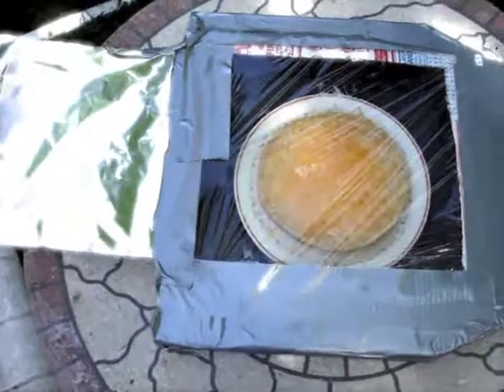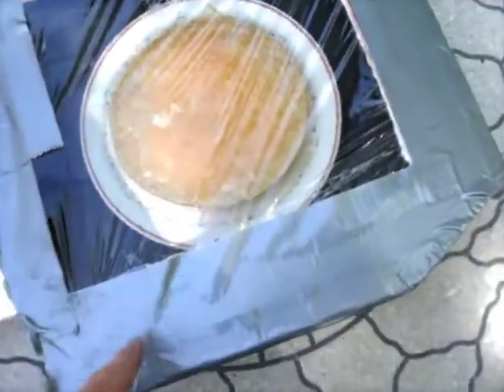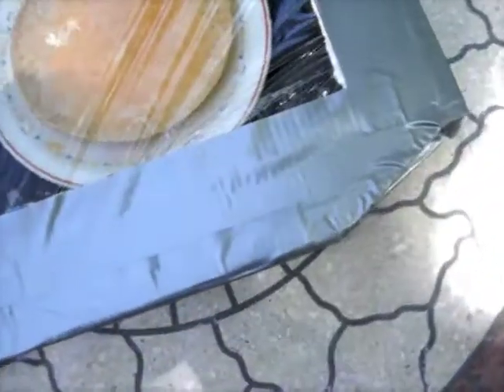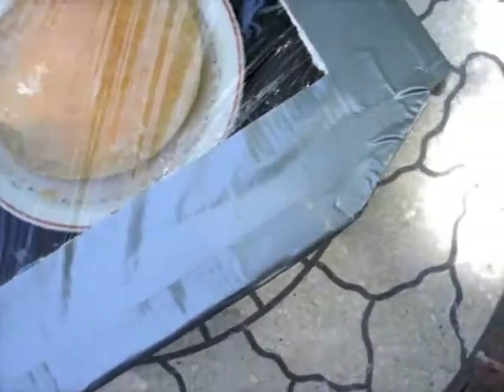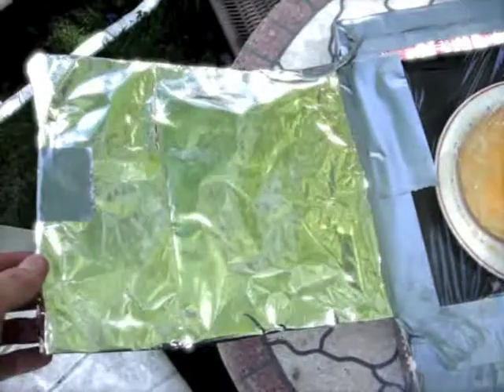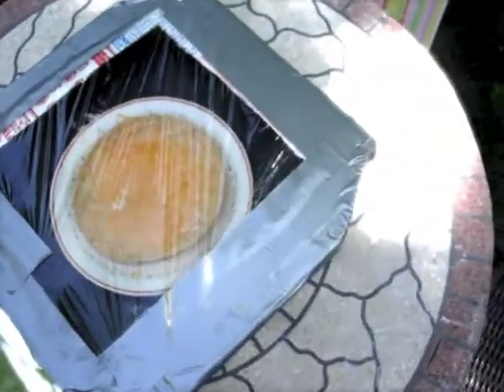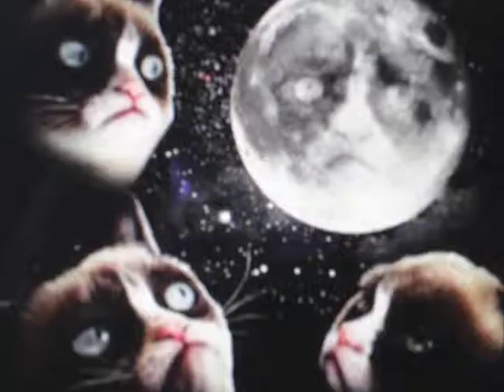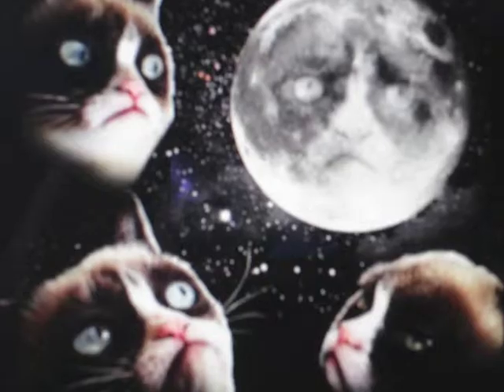How To Make a Solar Cooker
Make an easy solar cooker. It doesn't work that well as I was only able to cook cheese and not an egg, but it is relatively fun and easy to make. You are probably better off buying a solar cooker.

Materials: Pizza box, black construction paper, duct tape, plastic wrap, aluminum foil, razor, and any acessories that float your boat

Procedure
1. Take the pizza box and cut out a square section like I have.
2. Peel back the flap that you have made and put tin foil on it to reflect light into the box.
3. Put black construction paper on the inside to absorb light.
4. Put whatever food you want to cook into the box(make sure that it is something light) as it can only cook lighter food items.
5. Put plastic wrap over the top of the oven and duct tape it in place.
6. Duct tape the rest of the openings in the box as much as possible to create an air tight seal and trap in the heat.

Suggestion: Look up random facts on the sun. It is an interesting topic.